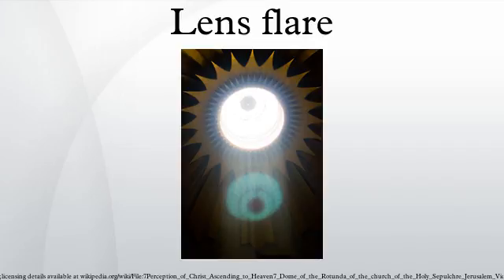Lens flare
Lens flare is the light scattered in lens systems through generally unwanted image formation mechanisms, such as internal reflection and scattering from material inhomogeneities in the lens. These mechanisms differ from the intended image formation mechanism that depends on refraction of the image rays. Flare manifests itself in two ways: as visible artifacts, and as a haze across the image. The haze makes the image look "washed out" by reducing contrast and color saturation. Visible artifacts, usually in the shape of the lens iris, are formed when light follows a pathway through the lens that contains one or more reflections from the lens surfaces.
Flare is particularly caused by a very bright light sources either in the image – which produces visible artifacts – or shining into the lens but not in the image – which produces a haze. Most commonly, this occurs when shooting into the sun, and is reduced by using a lens hood or other shade.